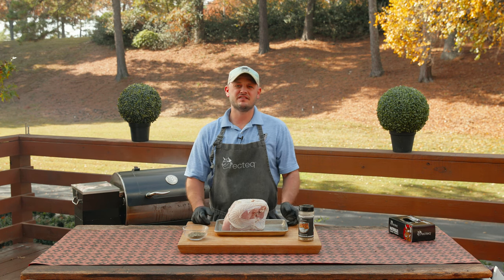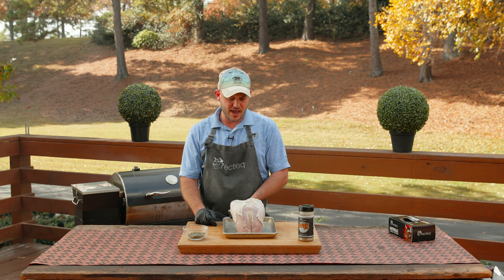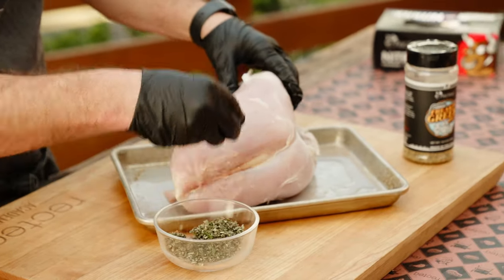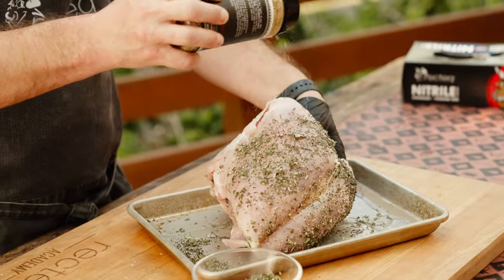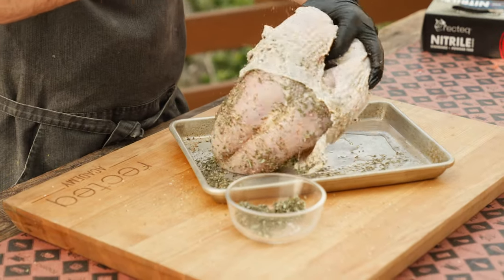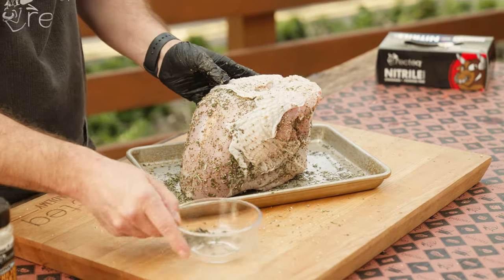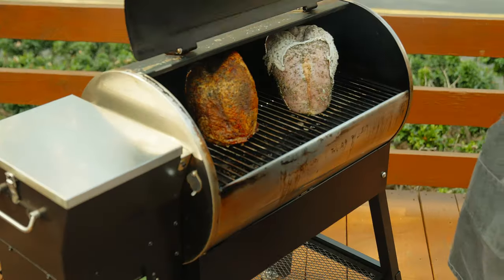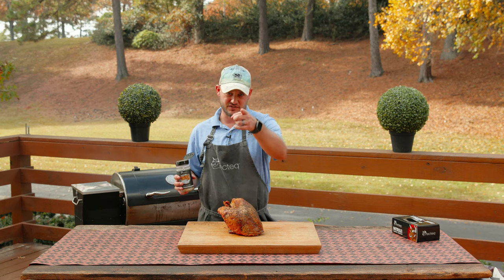Simple Roasted Turkey Breast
No need for a brine with this low n' slow smoked turkey breast. Seasoned generously, this easy recipe makes you look like a full-blown chef (we promise not to say a word).